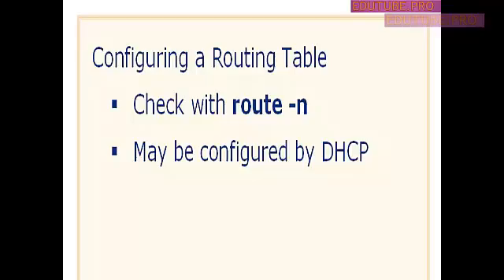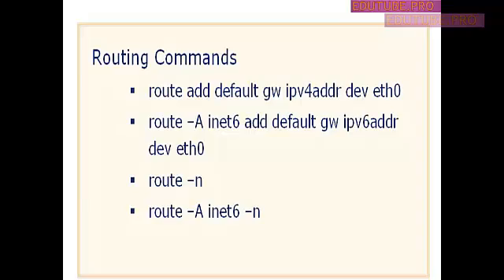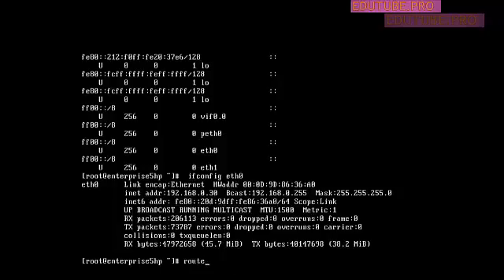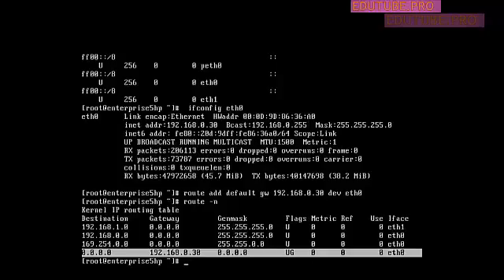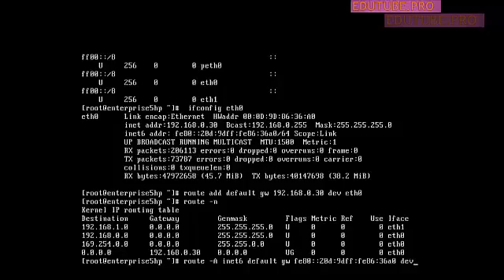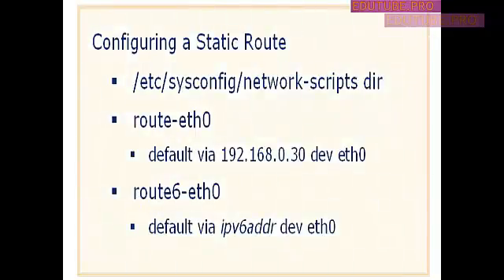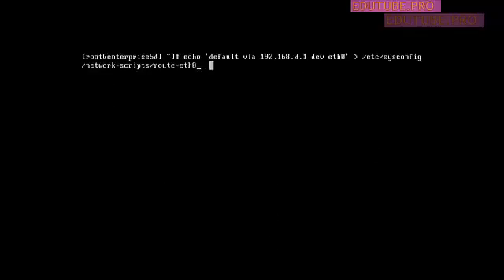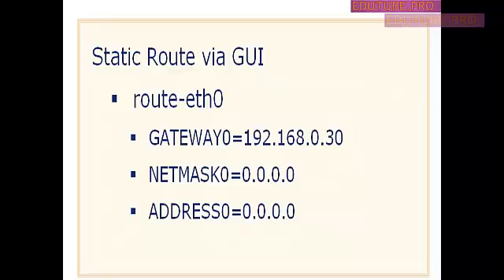WWW EDUTUBE PRO REDHAT CERTIFIED ENGINEER TUTORIALS 05 05